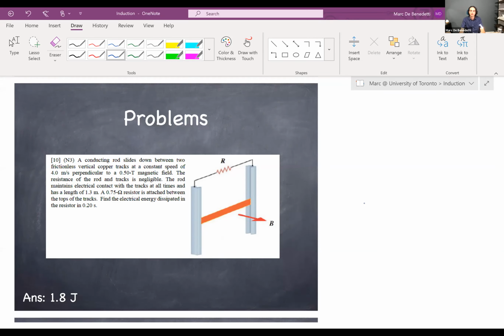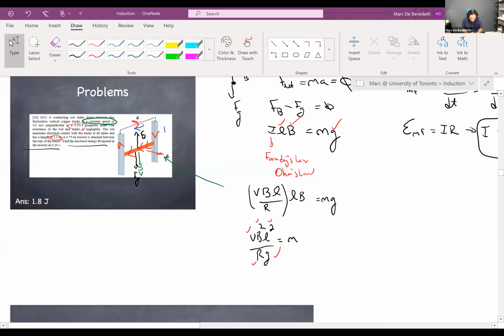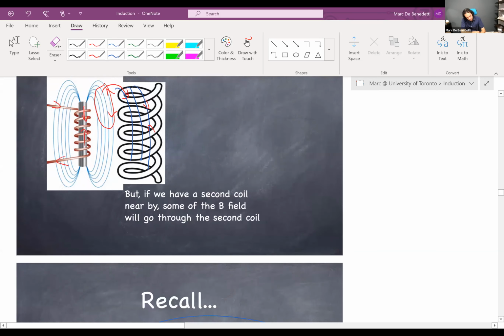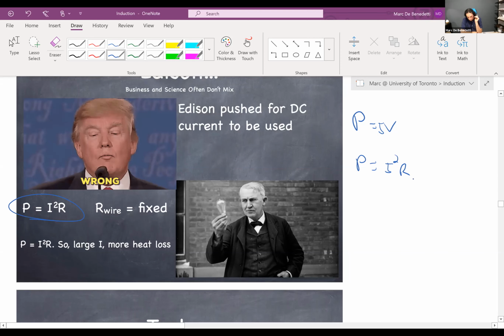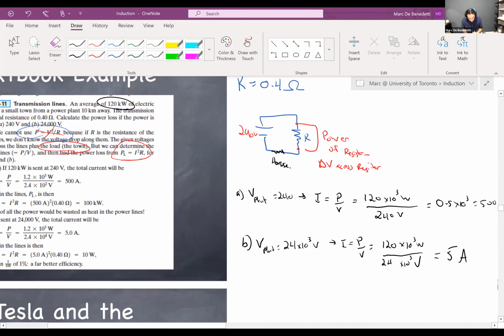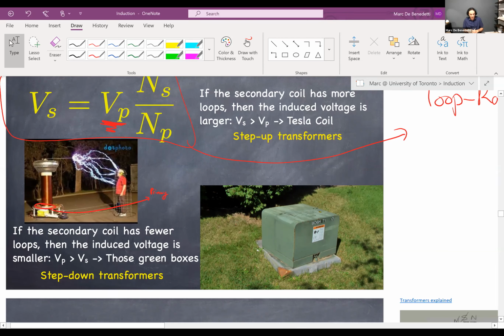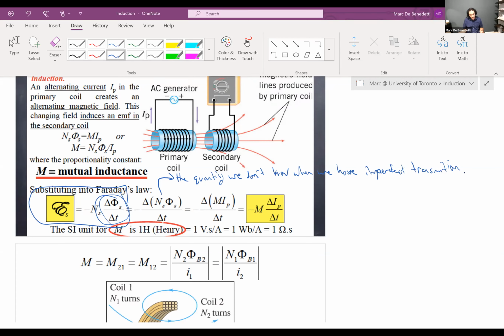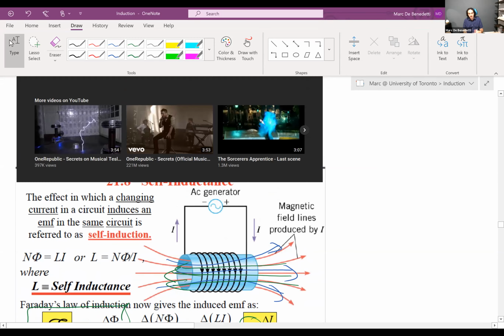Transformers, Mutual Inductance - PHY137